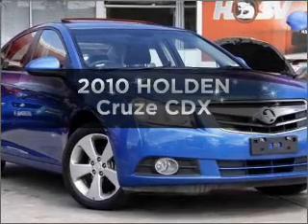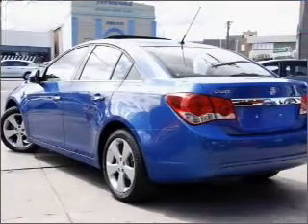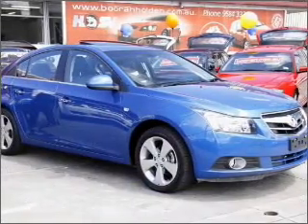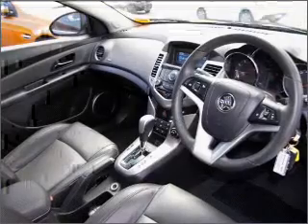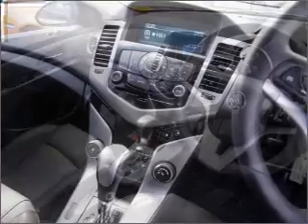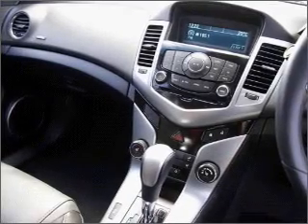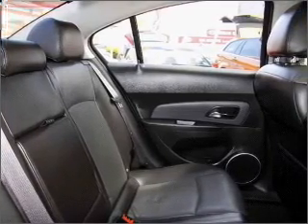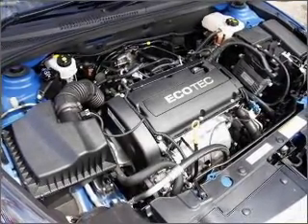2010 HOLDEN Cruze CDX - Cheltenham VIC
2010 HOLDEN Cruze CDX 1.8 litre Sports Automatic Sedan BLUE Exterior.